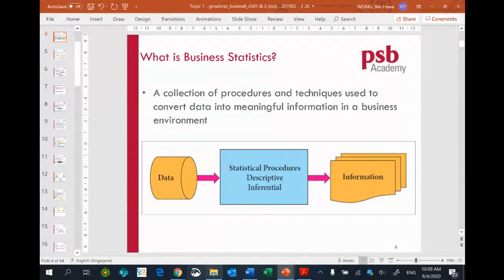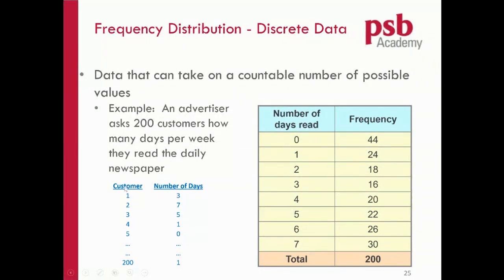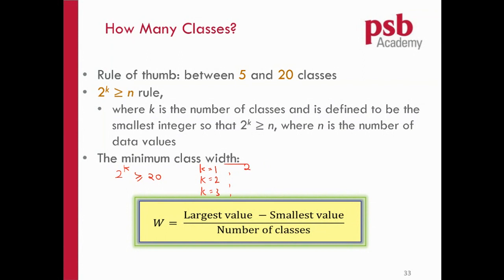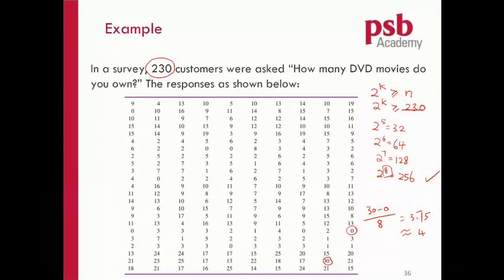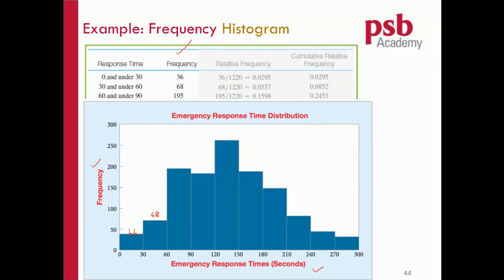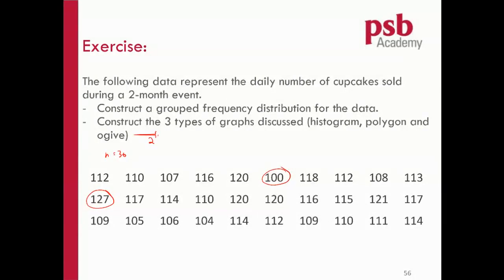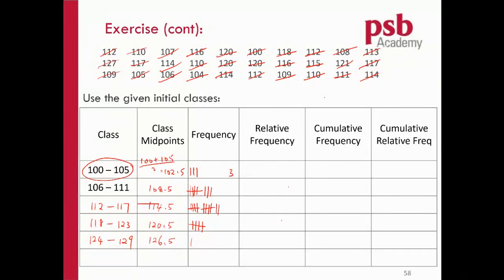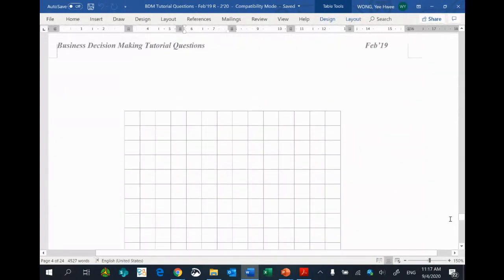Bb Collaborate FT DBAS DGSCM Business Decision Making April 2020 Term Topic 1 2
4/9/20, 10:08 AM